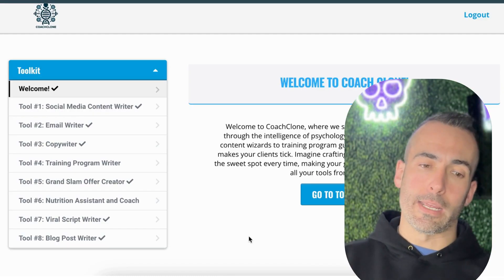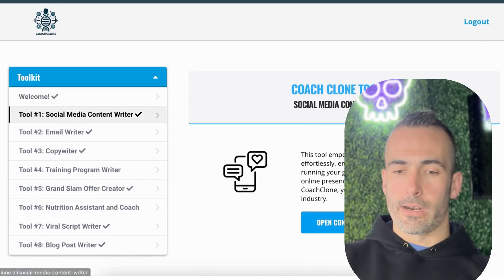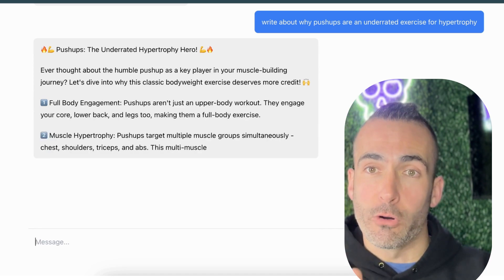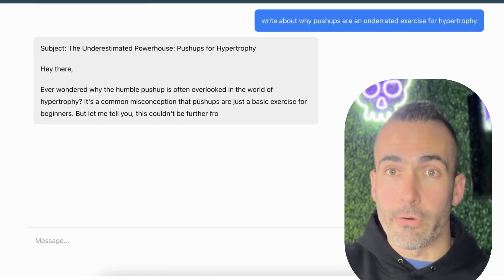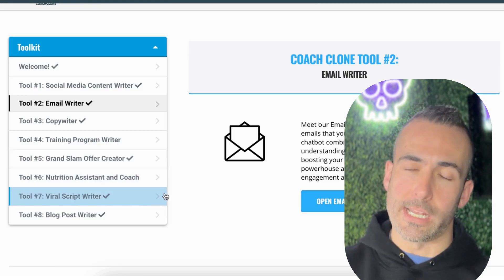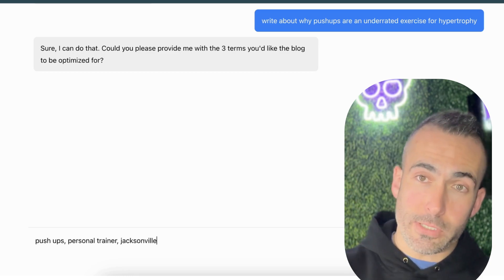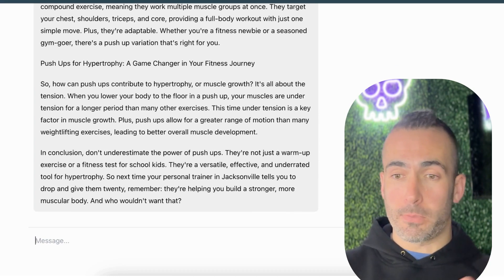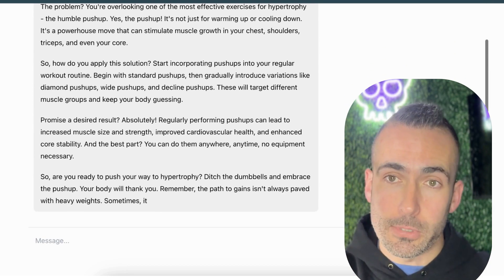CoachClone Demo- Create 4 Pieces of Content in Less than 3 Minutes